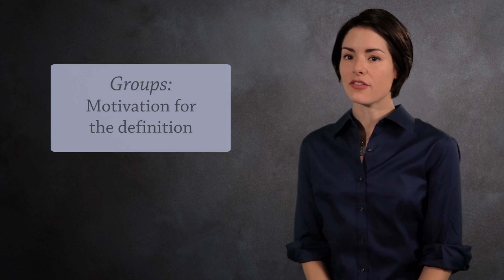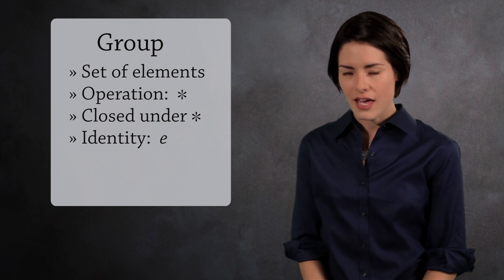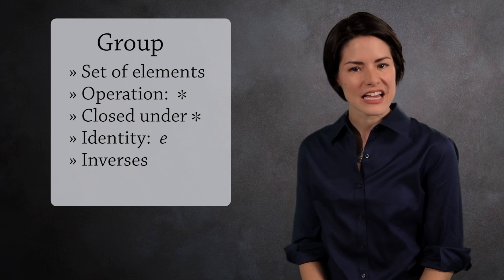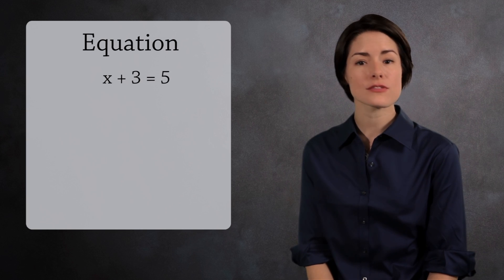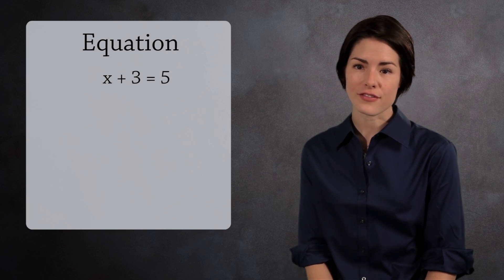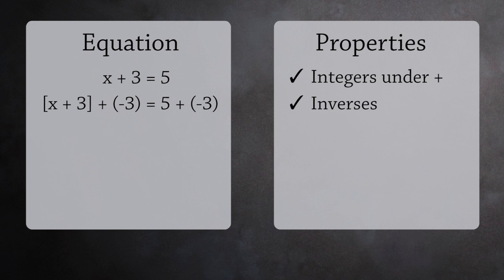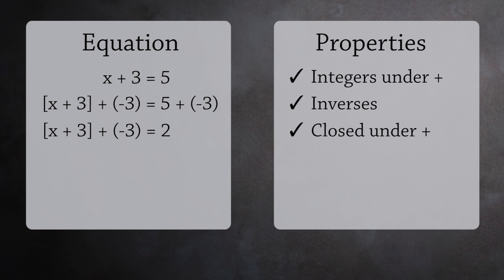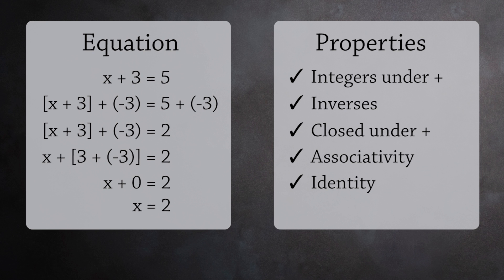Abstract Algebra: Motivation for the definition of a group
The definition of a group is very abstract.  We motivate this definition with a simple, concrete example from basic algebra.